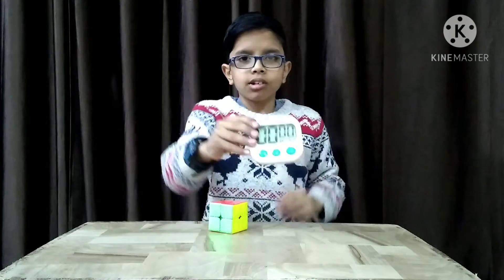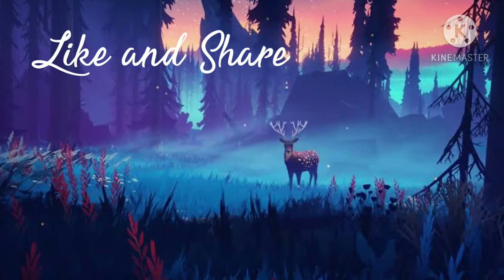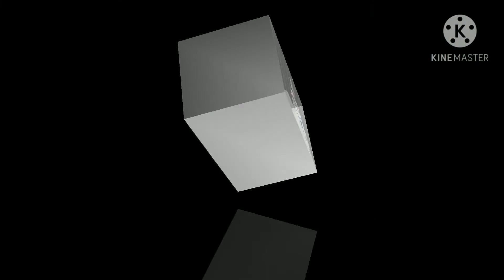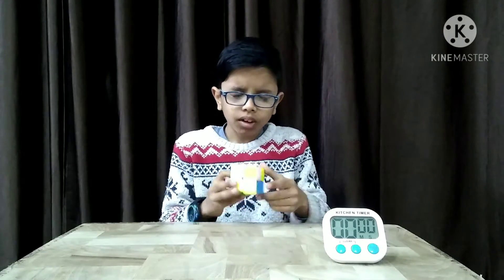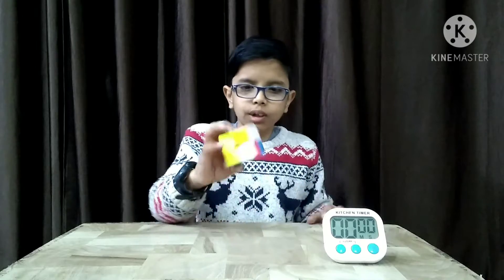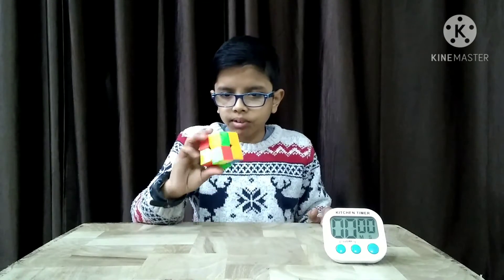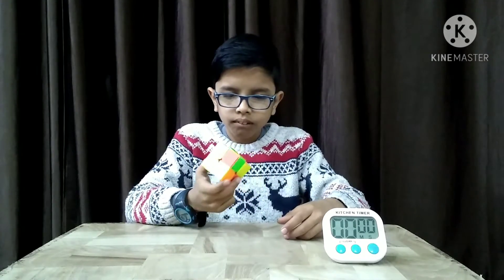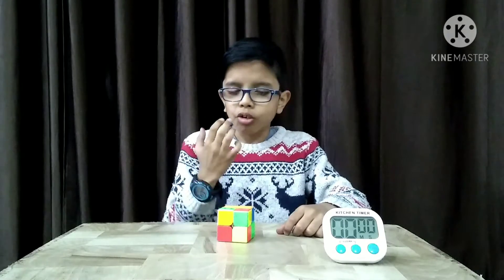| Solving 2 by 2 | Rubik's cube | by one hand only!!! | Awesome | 😎! | By 11 years old kid | ....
Hello guys, today I solved 2 by 2 Rubik's cube by one hand only. Isn't that amazing. It was a challenge for me. In the next video I will solve 3 by 3 Rubik's cube in this way.
Snapchat- Add me on Snapchat! Username: crazy_cubers14
 JOIN ME ON TELEGRAM ALSO FOR LATEST UPDATES.